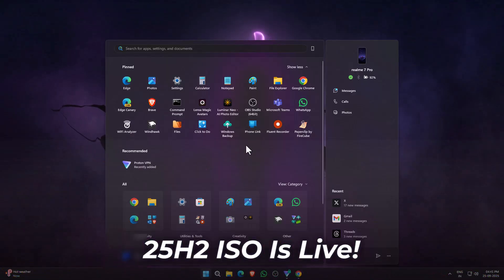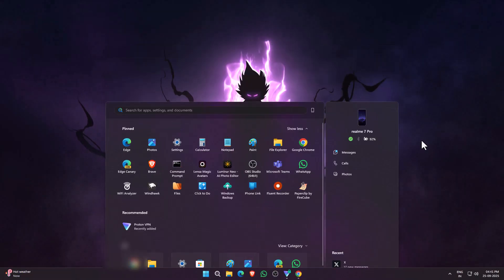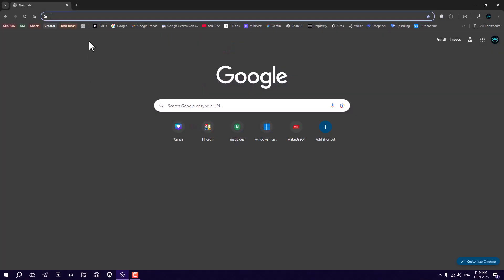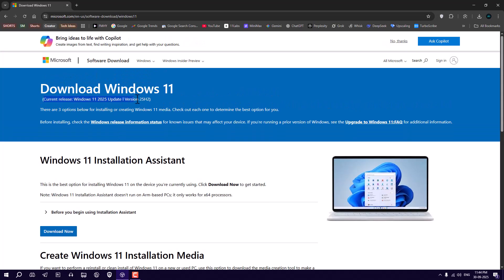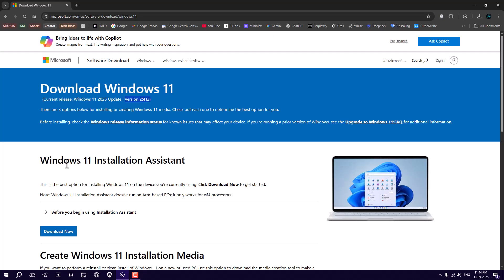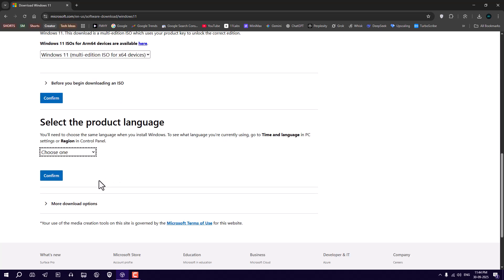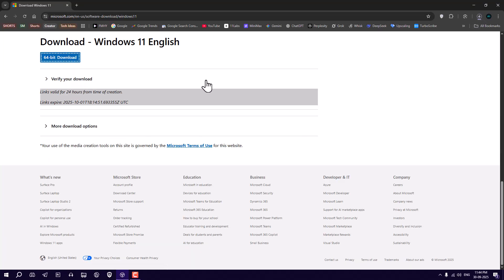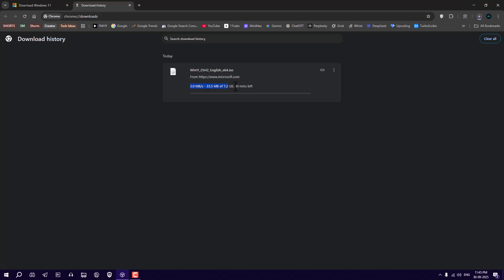Windows 11 25H2 ISO Download NOW – Here’s How! 🚀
Want to download the latest Windows 11 Version 25H2 ISO right now? 🚀 In this video, I’ll show you exactly how to get the official Windows 11 25H2 ISO and install it on your PC. Whether you're upgrading or doing a fresh install, this ISO file has everything you need.

Don’t miss out on the new features and performance improvements in Windows 11 Version 25H2. Watch this video for step-by-step instructions and the official link to download it today! 🔥

🧾 Windows 11 Start Menu Reimagined: A Fresh Look at Familiarity

✅ Windows 11 24H2 ISO is Available Here!